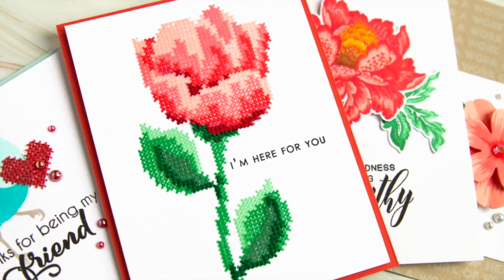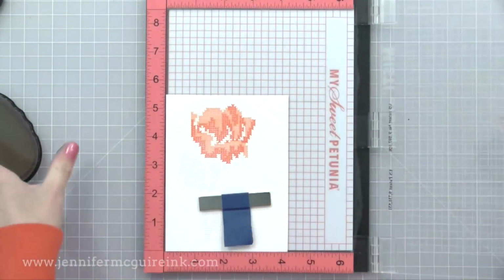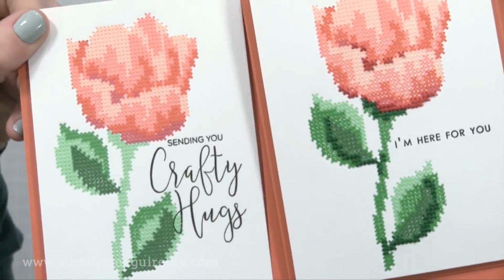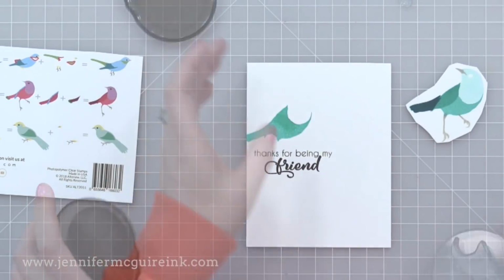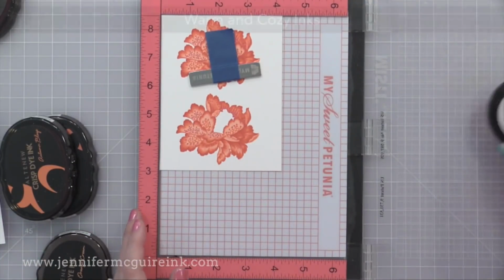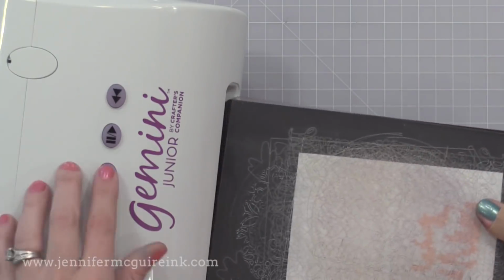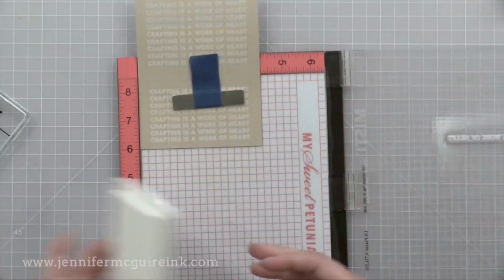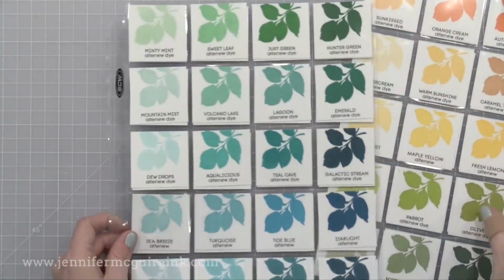Card & Product Showcase: Altenew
Card examples using the newest Altenew products.

SUPPLIES

These are the main supplies used. All products were personally purchased... except the Altenew products which were received from the company with no expectation.

• Work Surface
[ Amazon US ]

[ Amazon US ]

• Needles
[ Amazon US ]

• Needle Threader
[ Amazon US ]

• DMC Floss
[ Amazon US ]

All products were personally purchased... except the Altenew products which were received from the company with no expectation. (Head here for more details This video was NOT sponsored, requested, or paid and I did it only because I wanted to. The information provided in this video is based on my own personal experience. I am not an expert nor do I work for these companies. I just am sharing what *I* like.

FIND ME